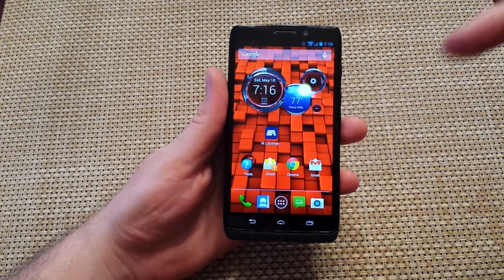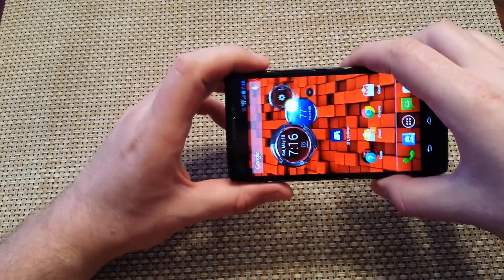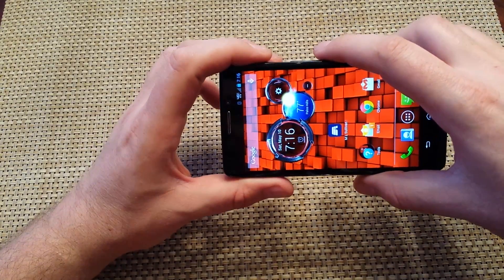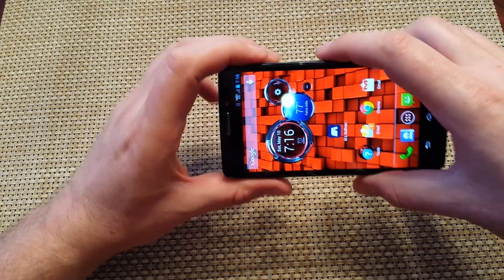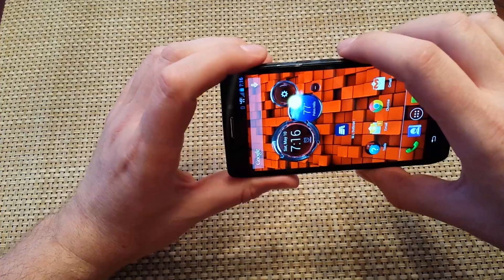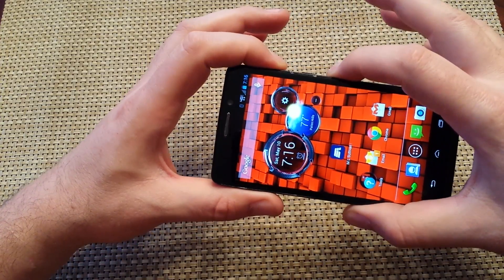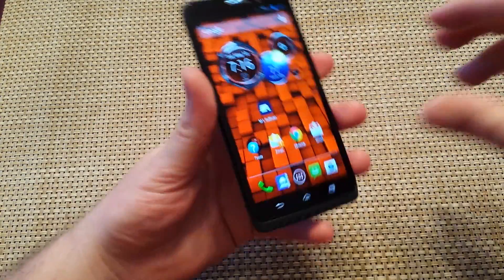motorola droid maxx, ultra, mini how to take a screen shot, capture a screehshot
how to take a screenshot on your Motorola Droid Maxx, Motorola Droid Ultra and Motorola Droid Mini.  This will capture a photo or picture of what is on your screen and store it in the gallery.  All you have to do is press and hold the volume down and power key together for a few seconds.